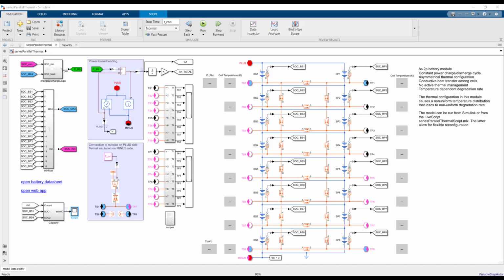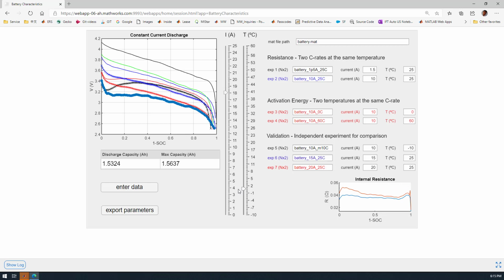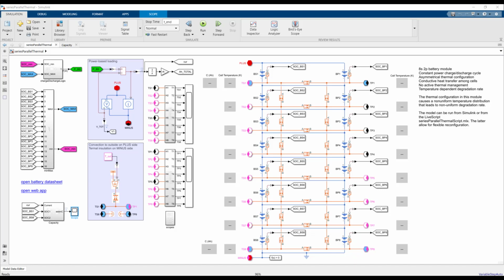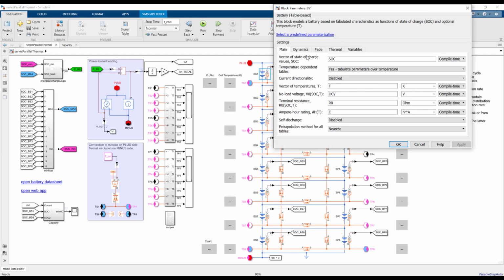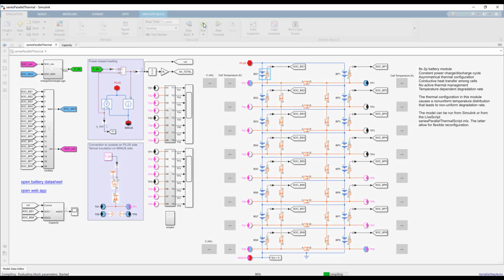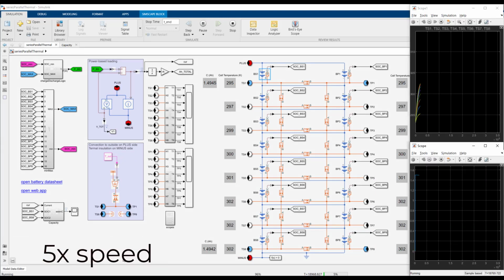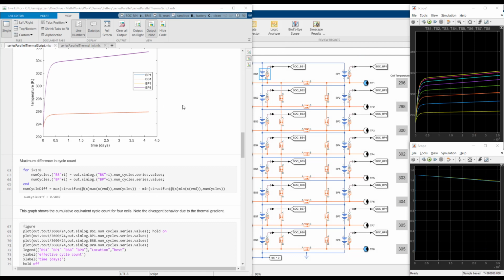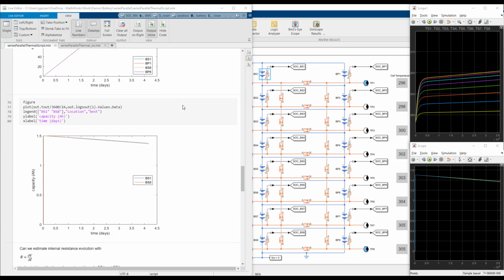Impact of Cell Temperature on Battery Aging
No thermal management and asymmetrical heat transfer boundary conditions create a thermal gradient in this 8s 2p Li-ion battery module. As a result, battery cells degrade unevenly. Capacity fades more rapidly in cells that are at higher temperatures. This is an undesirable condition since it leads the module into imbalanced SOC conditions.

The battery cell block is modeled using an equivalent circuit with temperature effects, and a provision for capacity fade and internal resistance increase, both functions of cycle count and temperature.

The module is cycled with a square wave of constant power in both charge and discharge. Current changes direction based on minimum and maximum cell battery state of charge (SOC).

Individual cell capacity is continuously calculated and results show how the higher the temperature, the higher the aging rate.